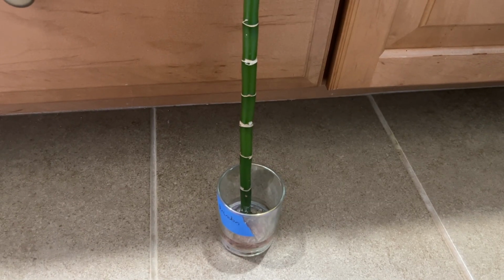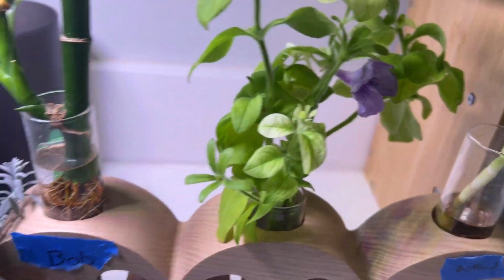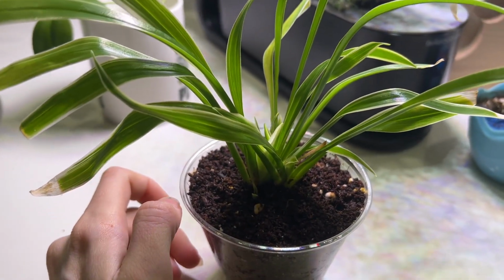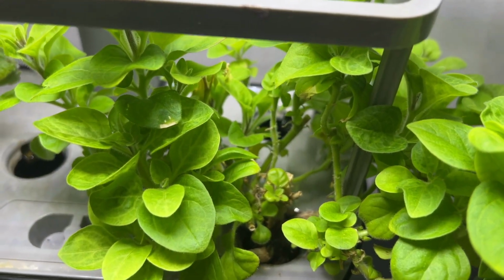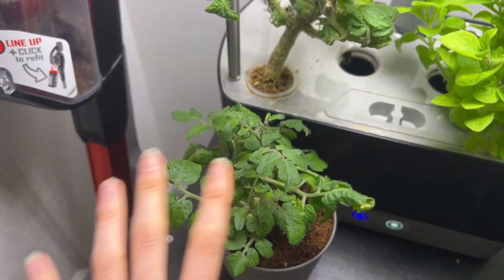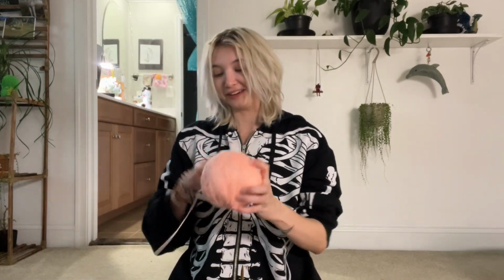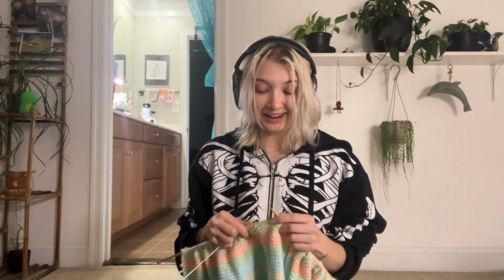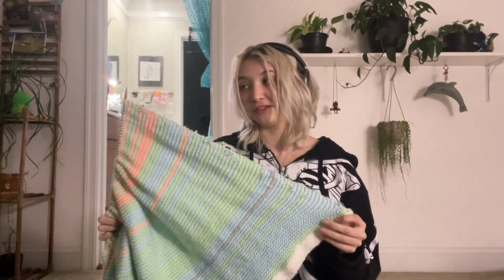Plant care day!! Finally got to trim the tomato plant!! And the temperature blanket knitting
It's plant care day!!! And the tomatoes finally were ready to be trimmed :). Been waiting on all the tomatoes on it to get ripe. and it was only one that wasn't sooo I went ahead and trimmed it all lol. that one will be fine off the plant to get ripe :). It feels goo to finally be able to have him trimmed. Now it can get ready for the next batch of fruits!!! The other plants didn't really need anything at all today actually. so that made my life easy :). Just a quick water change. And the temperature blanket is getting so many back and forth colors. I'm enjoying seeing how the colors are slowly getting brighter/warmer :). Spring is slowly on the way!!! And ya just a huge thank you for being here with me today, I really enjoy getting to spend time with you. I hope your day was good even if only for a small moment 🤍. I'll see ya tomorrow for the next video!! Getting my hair fixed properly :). Yay!! lol